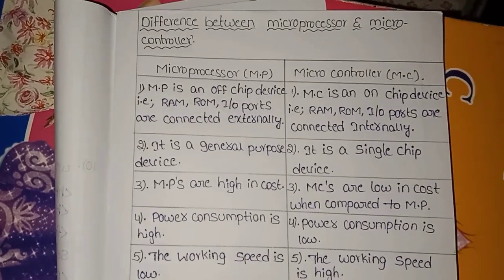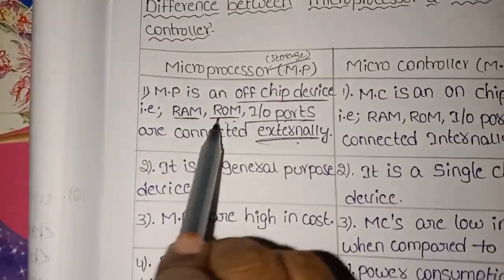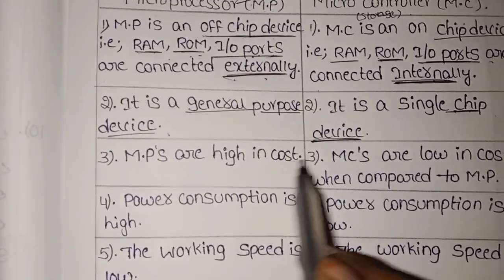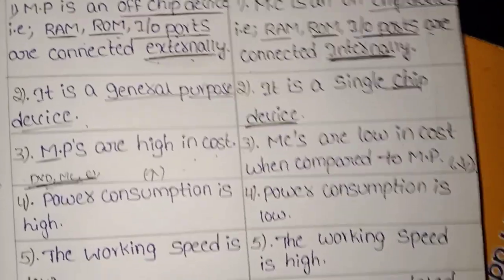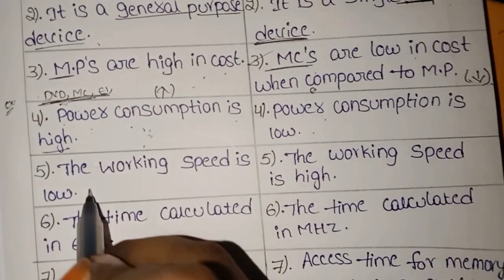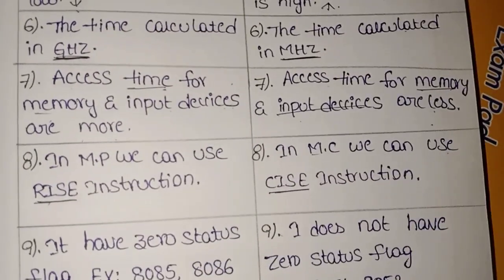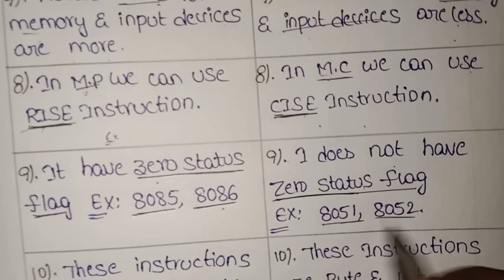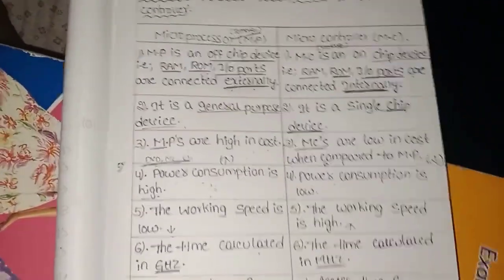DIFFERENCE BETWEEN MICRO PROCESSOR AND MICRO CONTROLLER FOR DEGREE 4TH SEM STUDENTS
it is one of the important question.
the question fully explained in telugu
I hope this video and notes will helpful to all of u 😊